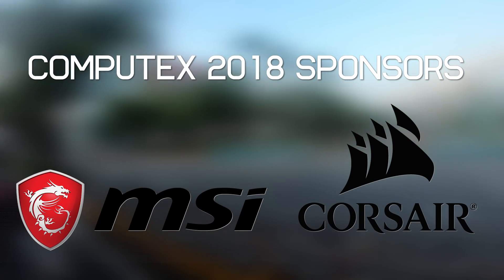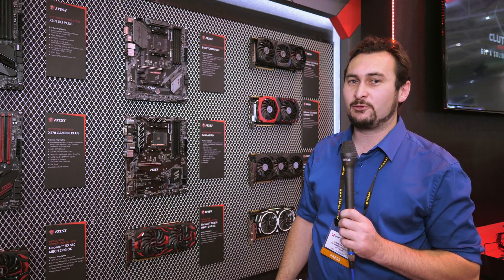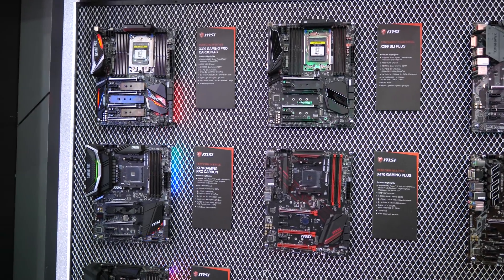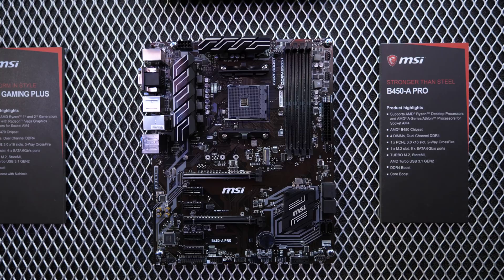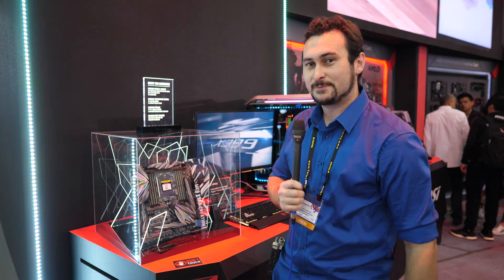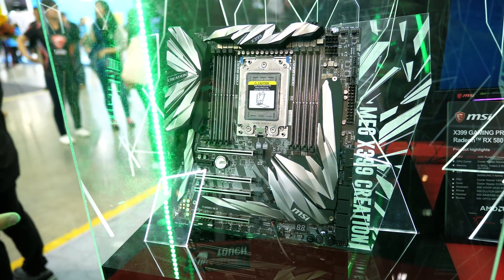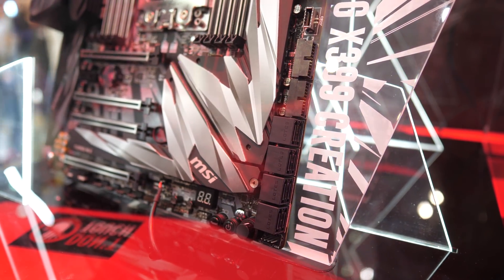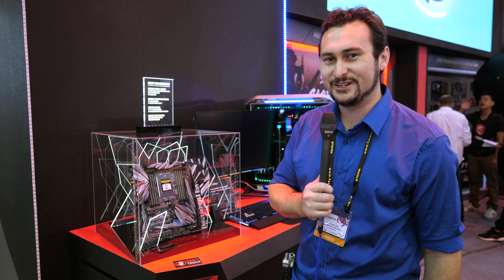AMD B450 + New 2nd Gen Threadripper Board Spotted!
Check prices now and support HUB:
AMD X399
AMD X470
AMD B350